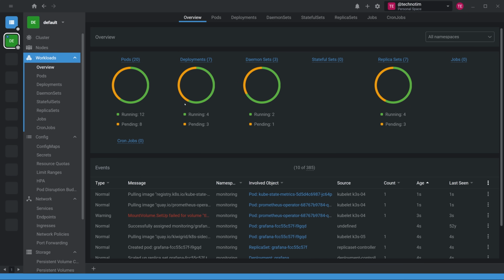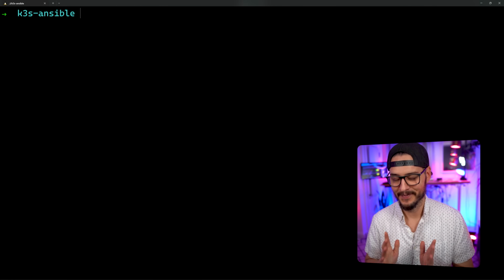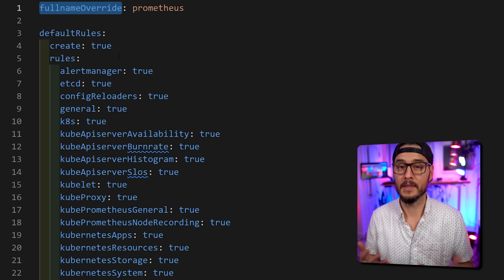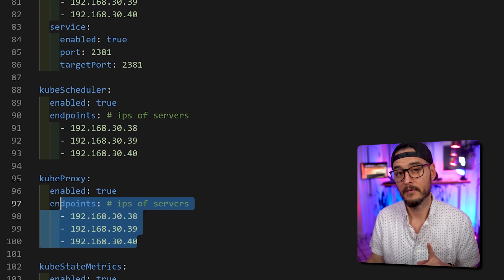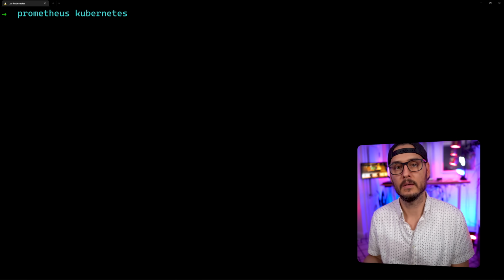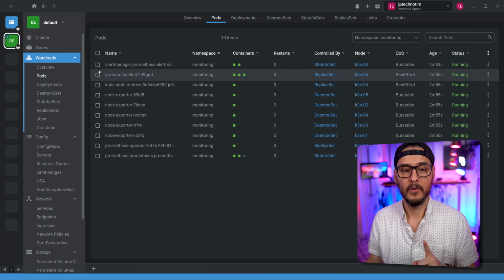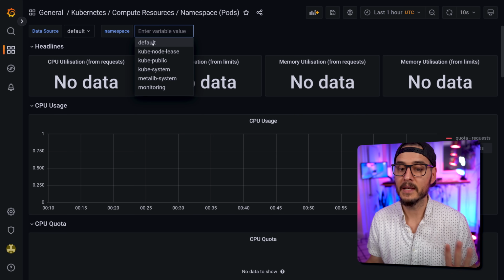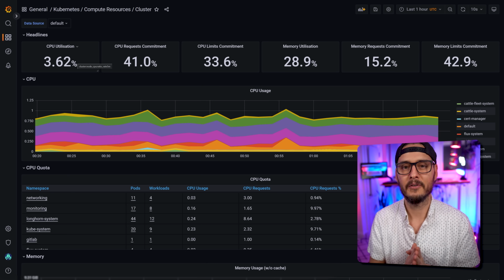Beautiful Dashboards with Grafana and Prometheus - Monitoring Kubernetes Tutorial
Grafana and Prometheus are a powerful monitoring solution.  It allows you to visualize, query, and alert metrics no matter where they are stored.  Today, we'll install and configure Prometheus and Grafana in Kubernetes using kube-prometheus-stack. By the end of this tutorial you be able to observe and visualize your entire Kubernetes cluster with Grafana and Prometheus.

Combat misconfigurations. Empower engineers.

Don't want to host it yourself?  Check out Grafana Cloud and sign up for a free account

00:00 - What is Prometheus and Grafana
01:52 - Ad: Datree - Prevent Kubernetes Misconfigurations
03:05 - Prometheus Requirements
05:41 - Create a Namspace
06:22 - Installing with Helm and Using Values
09:12 - Alert Manager Helm Values
10:34 - Grafana Helm Values
11:30 - Helm Values for k3s Server
12:30 - Overriding and Relabeling with Helm
13:18 - Storage Class with Helm
15:22 - Creating Kubernetes Secrets for Grafana
17:30 - Installing Prometheus Stack
19:16 - Port Forwarding to Grafana with Kubernetes
20:58 - Exploring Charts in Grafana
23:37 - My Home Production Cluster Metrics
26:58 - Stream Highlight: "Chat tries to get me to speak German"